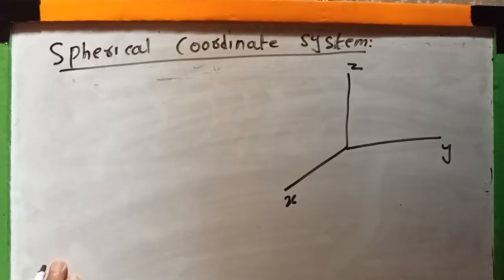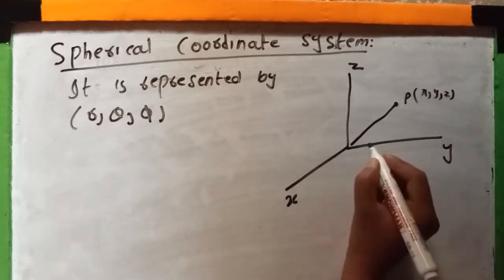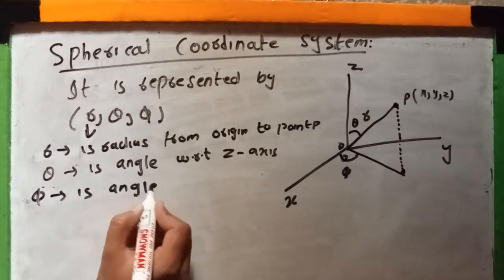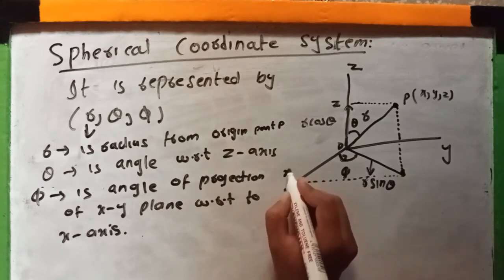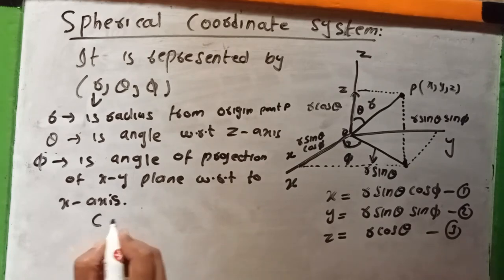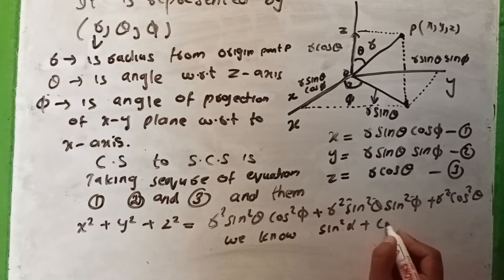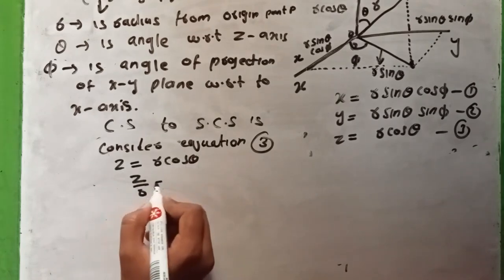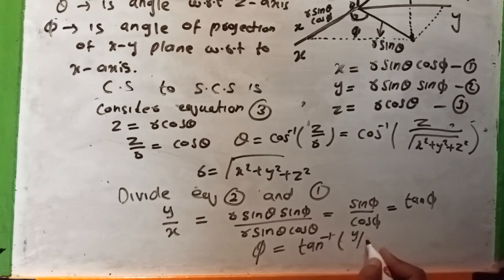spherical coordinate system /how to convert cartesian coordinate to spherical coordinate system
Mathematical methods are systematic techniques, formulas, and algorithms used to analyze, model, and solve complex, real-world problems across science, engineering, and economics.